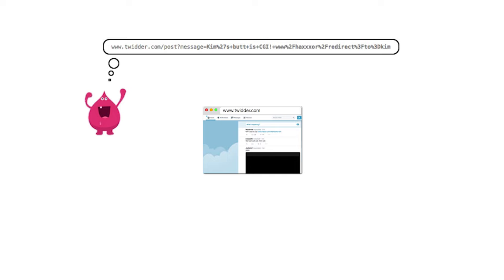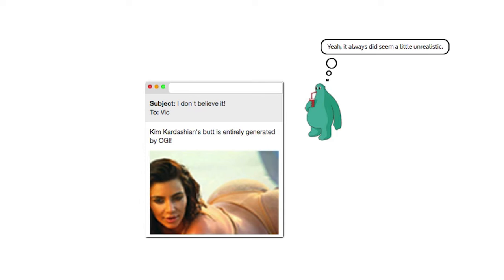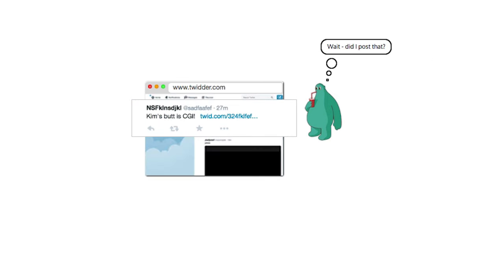What is CSRF?